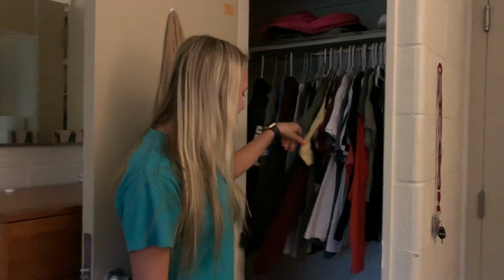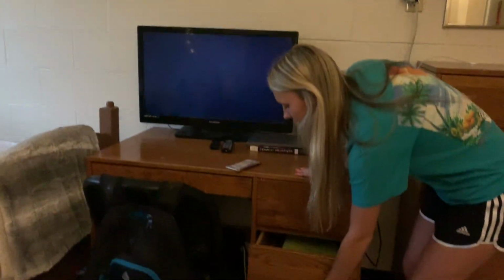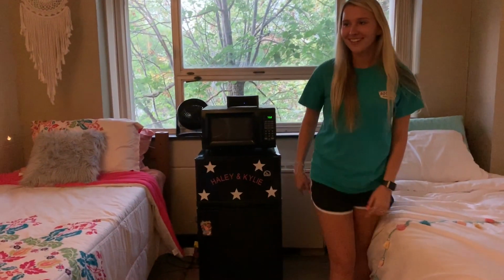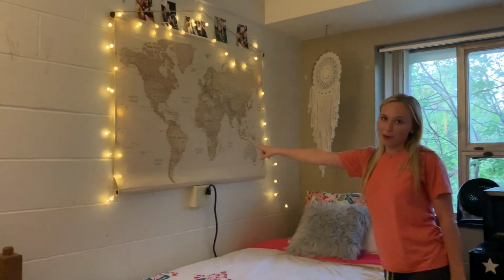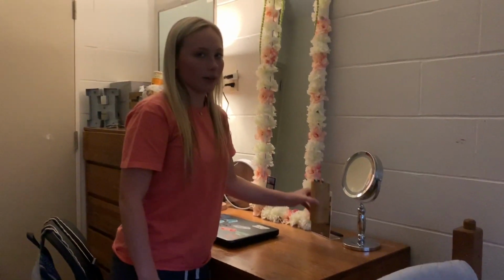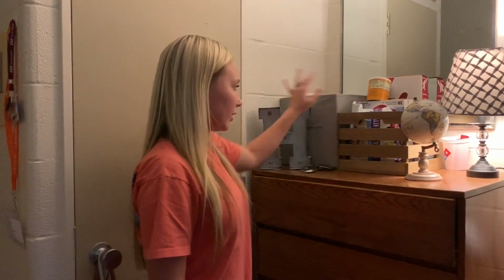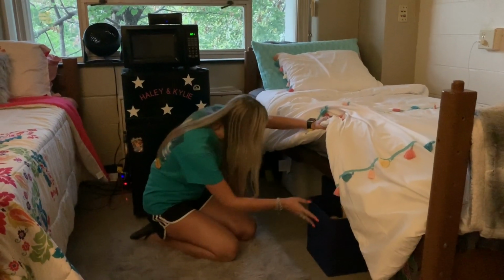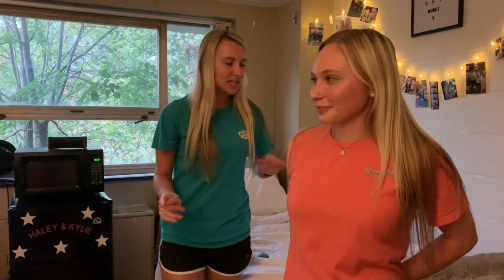DORM TOUR // GET TO KNOW US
Hello everyone!! This is our VERY first video, so we would like if everyone stayed positive and supportive through this new journey!